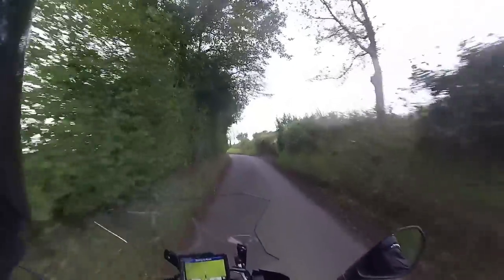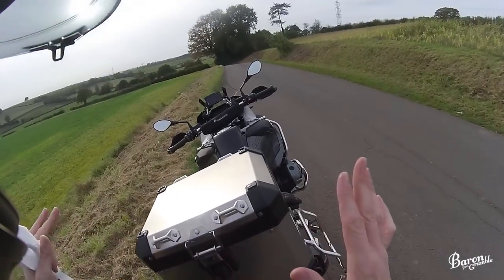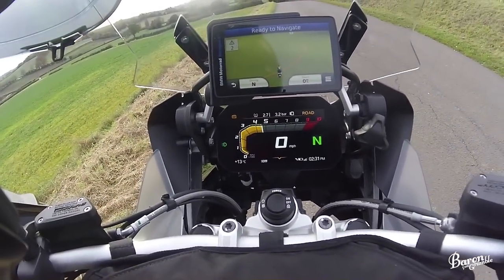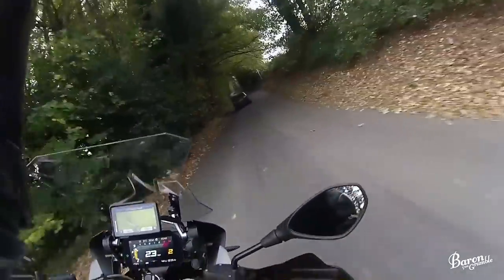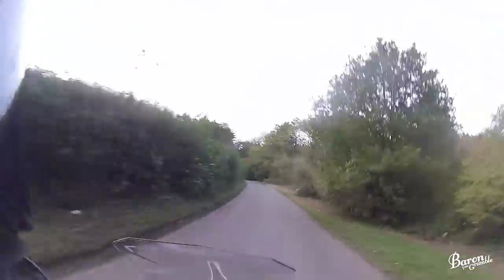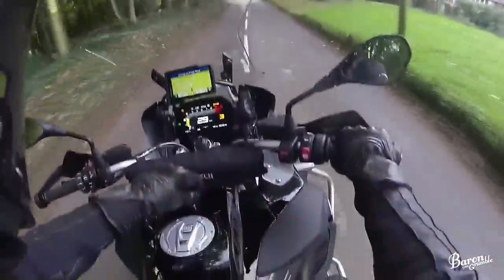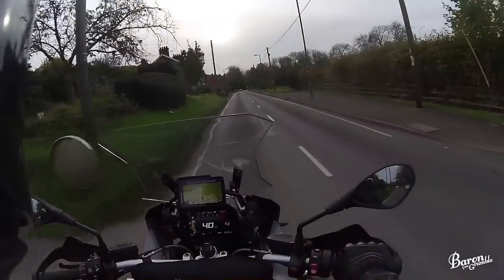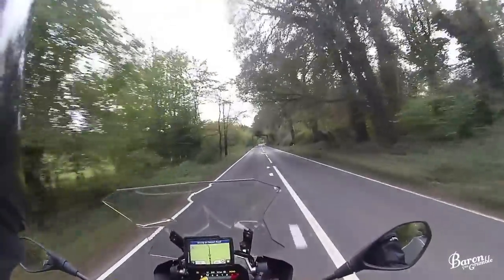Back in Black. 2018 BMW R1200 GS Adventure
So an impromptu 'review' of the updated 2018 GS Adventure with TFT and SOS.
I missed this bike SO much and now... "I feel like me again" (find this book in the self help section at Waterstones.)